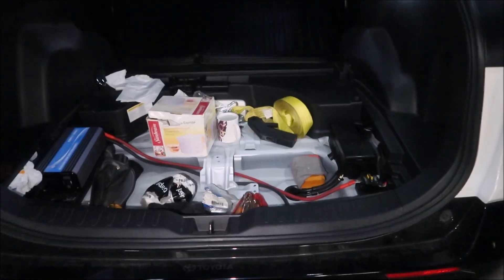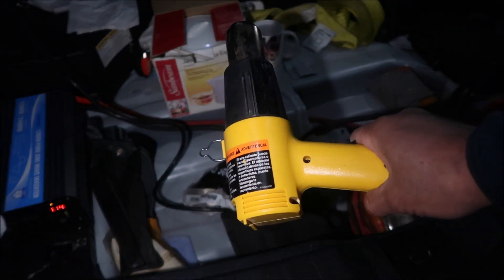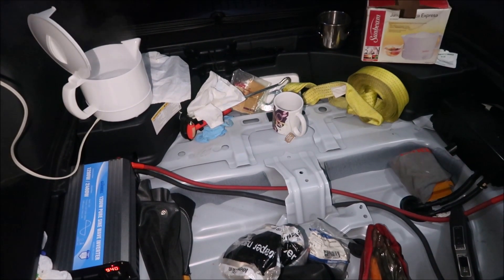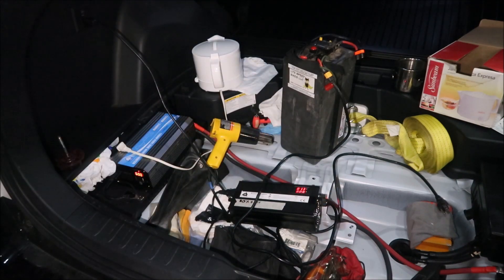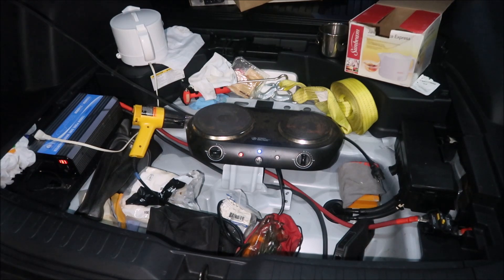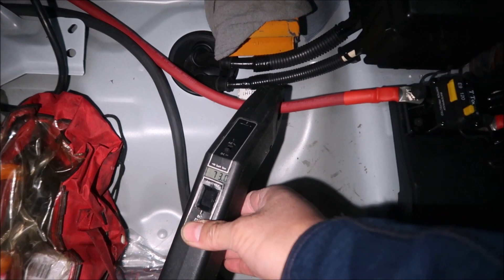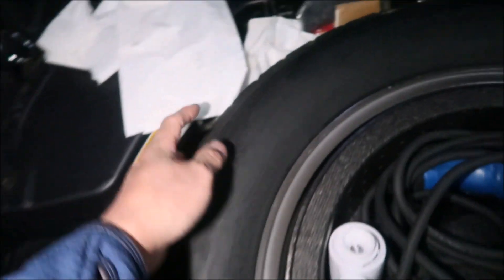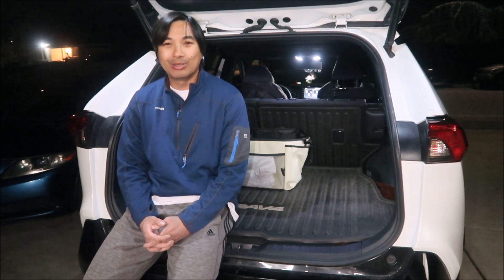Rav4 Prime Giandel 1200W Inverter Install Project Part 7: Second Inverter Test 2 (PASS)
Here we go the start of the inverter install saga.  This is going to be a long one so get your popcorn ready there are going to multiple videos about this install.  After installing a newer better breaker we test the inverter again and it does well!

Parts:
Giandel 1200W Pure Sine Wave Inverter (I don't reccomend using the wiring)

T Tocas 120A Resettable Breaker (Don't use the one in the video this one is MUCH better!)

WindyNation 2AWG Wiring Kit

5/16 2AWG Crimp Terminals

Deskpower Grommet Outlet it's 2" Hole 2 USB 1 5-15R Outlet

Temco Hammer Lug Crimper

Jokari 10270 Secura Cable Stripping Knife for All Standard Round Cables

10" Cable Cutters

Wagner HT1000 Heat Gun